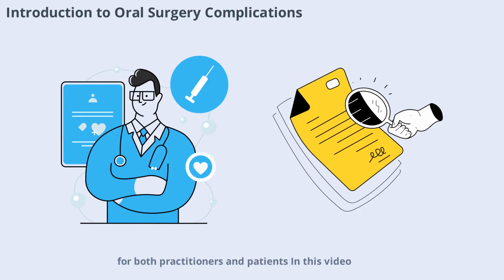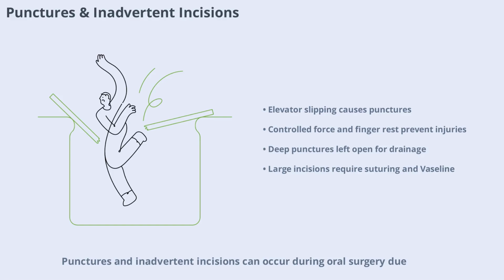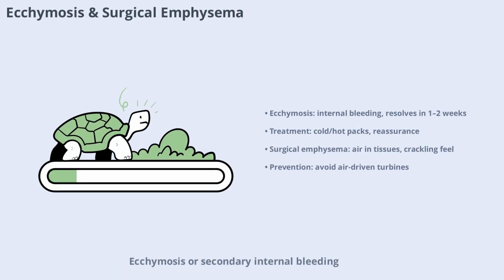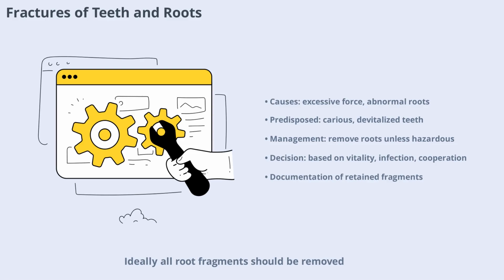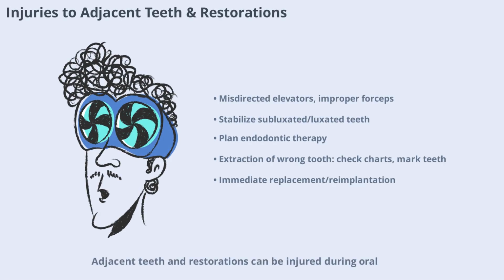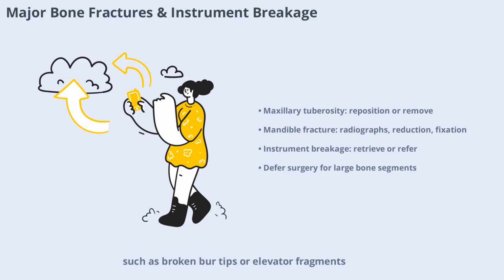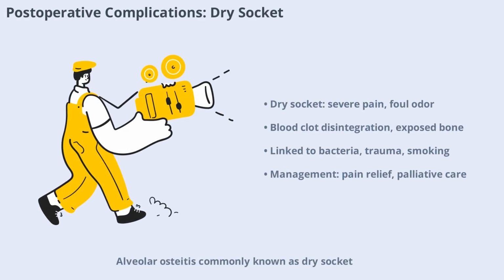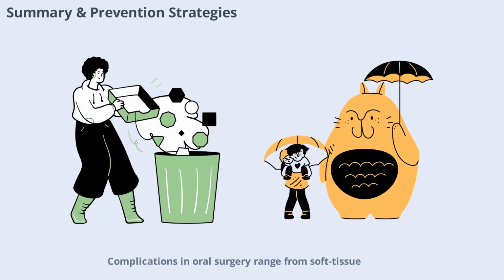🩺 Comprehensive Oral Surgery Masterclass: Complications, Causes & Management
Struggling with oral surgery complications? This masterclass provides an exhaustive deep-dive into the comprehensive study notes for oral and maxillofacial surgery. Covering everything from intraoperative soft-tissue and hard-tissue injuries (such as mucosal tears, root displacement, and tooth fractures) to critical postoperative conditions like dry socket, nerve damage, and hemorrhage management. Perfect for dental students, BDS/MDS scholars, and clinicians looking for high-yield, structured revision!